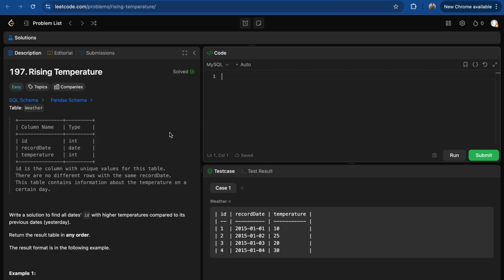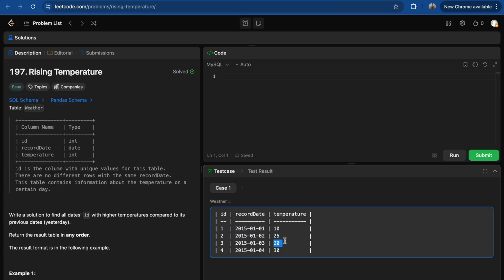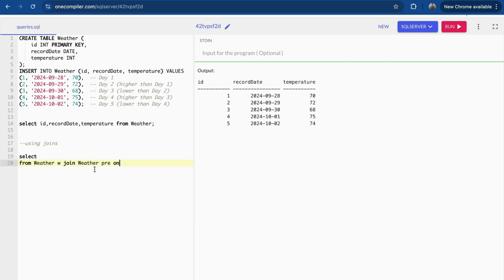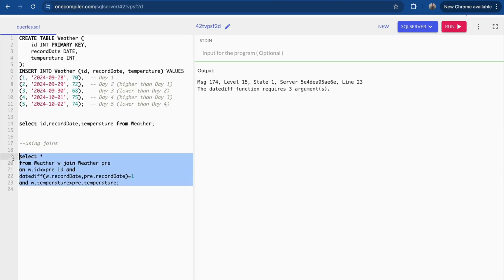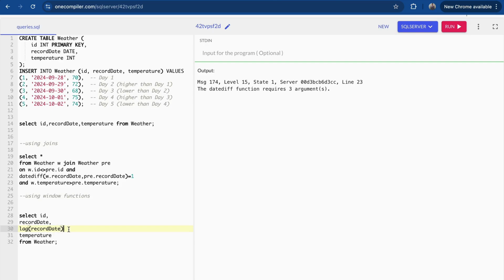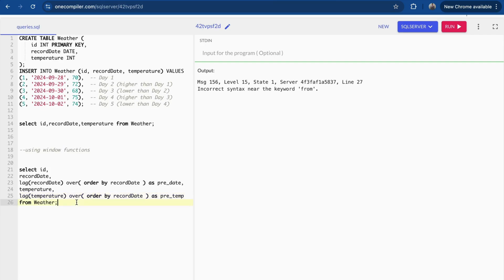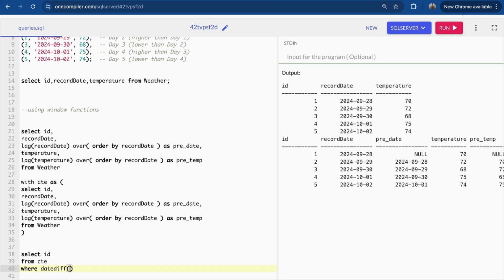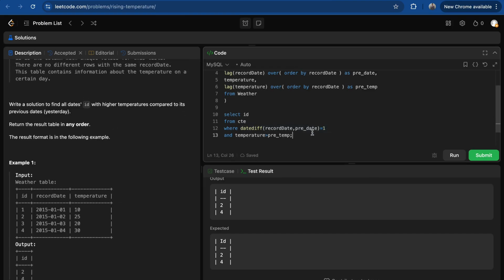197. Rising Temperature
🌡️ In this video, we’ll walk through an SQL solution to identify dates where the temperature was higher compared to the previous day (yesterday). This query demonstrates how to work with time-series data, compare values across rows, and return specific results based on conditions.

🔥 Topics Covered:

SQL self-joins for time-series comparisons
Comparing rows based on consecutive dates
Using date operations in SQL
Retrieving specific rows based on conditions

CREATE TABLE Weather (
    id INT PRIMARY KEY,
    recordDate DATE,
    temperature INT
INSERT INTO Weather (id, recordDate, temperature) VALUES
(1, '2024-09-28', 70),  -- Day 1
(2, '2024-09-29', 72),  -- Day 2 (higher than Day 1)
(3, '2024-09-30', 68),  -- Day 3 (lower than Day 2)
(4, '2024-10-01', 75),  -- Day 4 (higher than Day 3)
(5, '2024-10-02', 74);  -- Day 5 (lower than Day 4)

select id,recordDate,temperature from Weather;